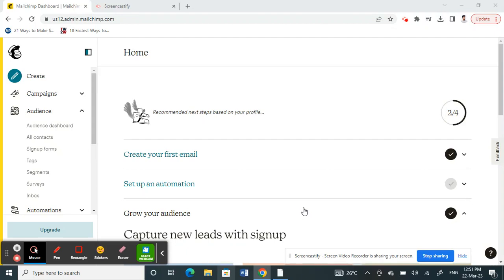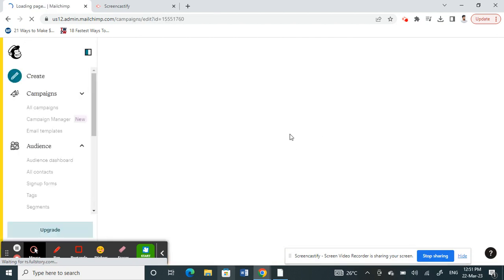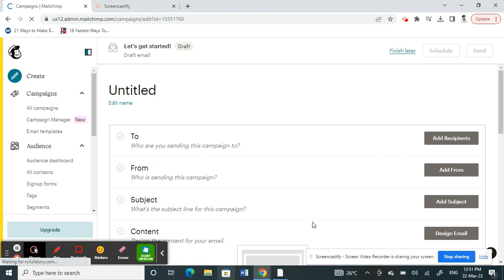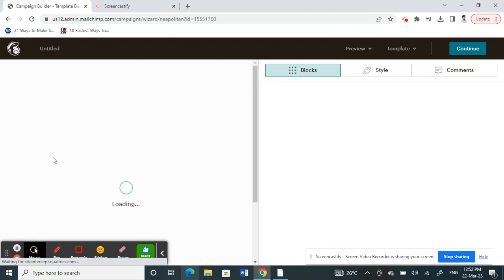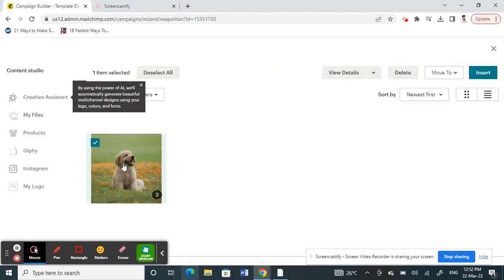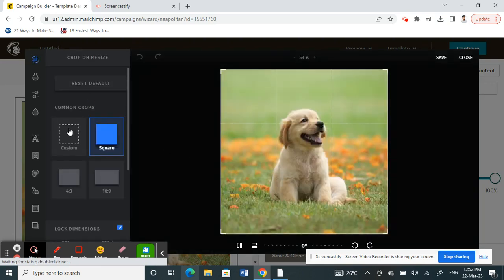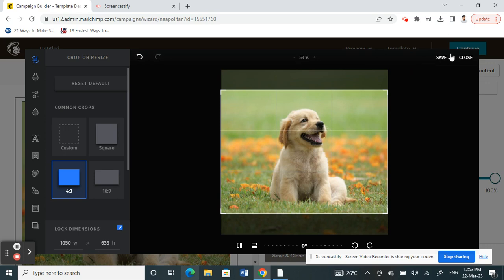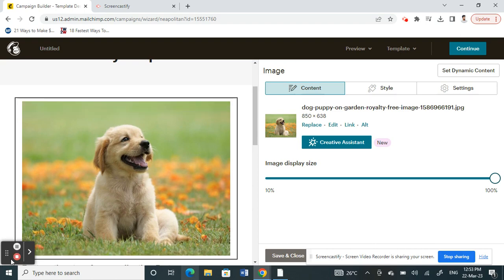How to Resize Image in MailChimp (EASY)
In this video, we're going to show you how to resize an image in MailChimp. This is a handy skill to have if you need to reduce the size of an image for purposes of emailing or posting it to a website.

MailChimp is a great tool for creating and managing your email addresses. In this video, we'll show you how to resize an image using MailChimp so that it looks good and is easy to manage. After watching this video, you'll be able to resize images in MailChimp quickly and easily!
How to Resize Image in MailChimp